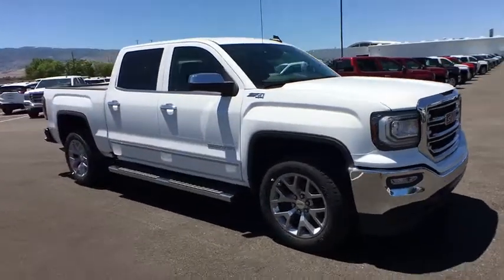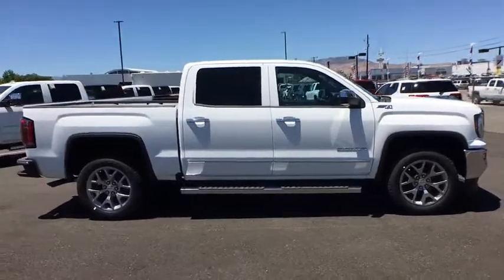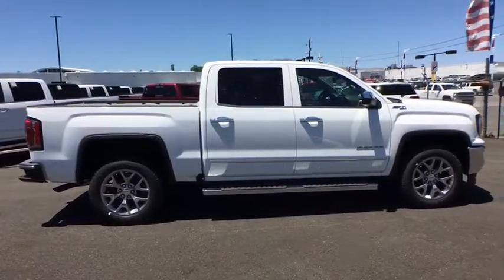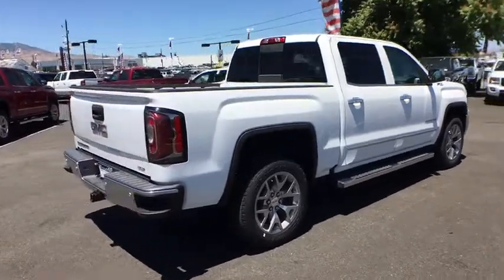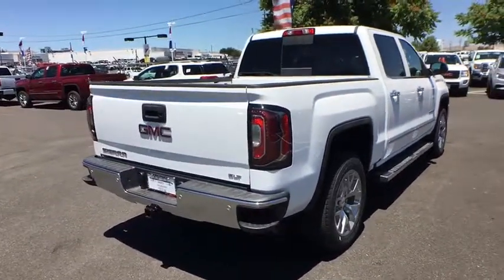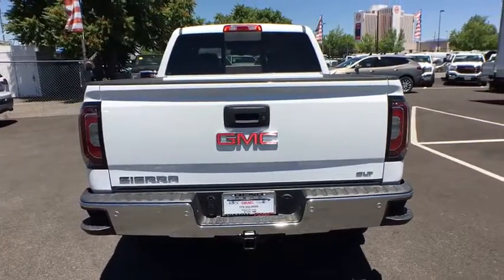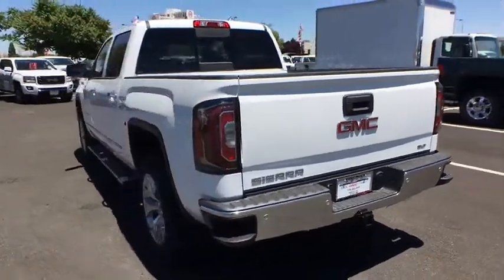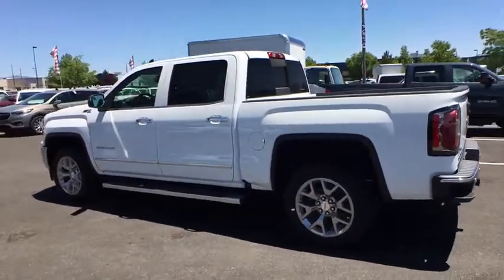2018 GMC Sierra 1500 Reno, Carson City, Lake Tahoe, Northern Nevada, Roseville, NV JG326369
Summit White New 2018 GMC Sierra 1500 available in Reno, Nevada at Reno GM. Servicing the Carson City, Lake Tahoe, Northern Nevada, Roseville, NV area.
2018 GMC Sierra 1500 SLT - Stock#: JG326369 - VIN#: 3GTU2NEC9JG326369

Reno GM
900 Kietzke Ln

New Price! Summit White 2018 GMC Sierra 1500 SLT 4WD 6-Speed Automatic EcoTec3 5.3L V8 6-Speed Automatic, 4WD, Jet Black Leather.This vehicle may have after-market equipment or upfits that may not be included in the price. See dealer for specific details. Photos shown may or may not include added equipment. Price includes: $1,000 - General Motors Consumer Cash Program. Exp. 07/02/2018, $5,000 - GM Bonus Cash Program. Exp. 07/02/2018 The GMC Sierra light-duty truck has long set the standard for capability and refinement in a full-size pickup, and the 2018 Sierra 1500 is no exception. Sierras strong stance, chrome accents, front-end design, and GMC signature LED lighting form a striking exterior. Inside, premium materials create a comfortable and refined cabin. Opt for the traditional styling of Sierra, the signature luxury of Sierra Denali, the sporty lines of Sierra All Terrain, or the sleek, monochromatic elegance of the Sierra Elevation Edition. The Sierra is designed to do any job with ease. Innovative hauling and trailering technologies like Trailer Sway Control and Hill Descent Control instill confidence. Active Fuel Management, direct injection and variable valve timing maximize performance as well as efficiency. And on the All Terrain X, a 5.3-liter V-8 engine, Z71 suspension, and Goodyear Duratrac Mud-Terrain tires enhance off-road capability. The 2017 Sierra sets the bar high with purposeful technology inside and out, including USB ports, the optional Bluetooth connectivity, wireless charging6 and Bose audio, Color Touch Radio with available IntelliLink, along with the optional 4G Wi-Fi hotspot to stay connected on the go.
HEADLIGHT  INTELLIBEAM  AUTOMATIC HIGH BEAM ON/OFF,WIRELESS CHARGING,SEATING  HEATED AND VENTILATED PERFORATED LEATHER-APPOINTED FRONT BUCKET,CONSOLE  FLOOR MOUNTED  with cup holders  cell phone storage  power cord management  hanging file holder capability and (K4C) wireless charging,SEATS  FRONT FULL-FEATURE LEATHER-APPOINTED BUCKET  with (KA1) heated seat cushions and seat backs. Includes 10-way power driver and front passenger seat adjusters  including 2-way power lumbar control  2-position driver memory  adjustable head restraints  (D07) floor console and storage pockets. (Includes (K4C) wireless charging.,LANE KEEP ASSIST,LICENSE PLATE KIT  FRONT,JET BLACK  PERFORATED LEATHER-APPOINTED FRONT SEAT TRIM,FRONT AND REAR PARK ASSIST  ULTRASONIC,BOSE SOUND WITH 6 SPEAKER SYSTEM  (7 speaker system including subwoofer when ordered with bucket seats) includes (NKC) noise control system.),UNDERBODY SHIELD  TRANSFER CASE PROTECTION,HILL DESCENT CONTROL,SLT PREFERRED EQUIPMENT GROUP,ASSIST STEPS  CHROMED TUBULAR  6 RECTANGULAR,AUDIO SYSTEM  8 DIAGONAL COLOR TOUCH SCREEN WITH GMC INFOTAINMENT SYSTEM  AM/FM/SIRIUSXM  HD RADIO  with USB ports  auxiliary jack  Bluetooth streaming audio for music and most phones  Pandora Internet radio and voice-activated technology for radio and phone (STD),CUSTOMER DIALOGUE NETWORK,SLT PREMIUM PACKAGE  includes (UQA) Bose premium audio system and (RD5) 20 x 9 polished aluminum wheels With Crew Cab model includes (BVQ) 6 rectangular chrome tubular assist steps. With Double Cab model includes (VXH) 6 rectangular chrome tubular assist steps.),TIRES  P275/55R20 ALL-TERRAIN  BLACKWALL,ENHANCED DRIVER ALERT PACKAGE  includes (UHX) Lane Keep Assist  (TQ5) IntelliBeam headlamps  (UHY) Low Speed Collision Mitigation Braking  (UD5) Front and Rear Park Assist and (UEU) Forward Collision Alert  Safety Alert Seat,SLT PREFERRED PACKAGE  includes (UD5) Front and Rear Park Assist  (UVD) heated steering wheel and (A48) sliding rear window,AIR CLEANER  HIGH-CAPACITY,SUMMIT WHITE,REAR AXLE  3.42 RATIO,GVWR  7200 LBS. (3266 KG)  (STD),TRANSMISSION  6-SPEED AUTOMATIC  ELECTRONICALLY CONTROLLED  with overdrive and tow/haul mode. Includes Cruise Grade Braking and Powertrain Grade Braking (STD),WHEELS  20 X 9 (50.8 CM X 22.9 CM) POLISHED ALUMINUM,STEERING WHEEL  HEATED  LEATHER WRAPPED  with audio and cruise controls,SUSPENSION PACKAGE  OFF-ROAD  includes Z71 chrome side front fender emblems  monotube Rancho brand shocks and (K47) air cleaner  (JHD) Hill Descent Control  (NZZ) underbody shield,WINDOW  POWER  REAR SLIDING WITH REAR DEFOGGER,ENGINE  5.3L ECOTEC3 V8  WITH ACTIVE FUEL MANAGEMENT  DIRECT INJECTION  and Variable Valve Timing  includes aluminum block construction (355 hp [265 kW] @ 5600 rpm  383 lb-ft of torque [518 Nm] @ 4100 rpm; more than 300 lb-ft of torque from 2000 to 5600 rpm) (STD),LOW SPEED FORWARD AUTOMATIC BRAKING,FORWARD COLLISION A